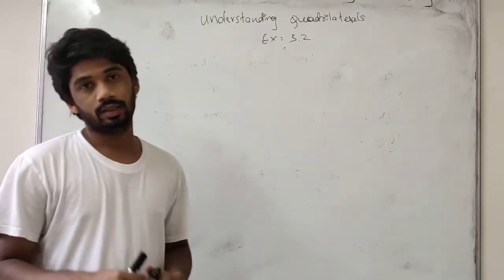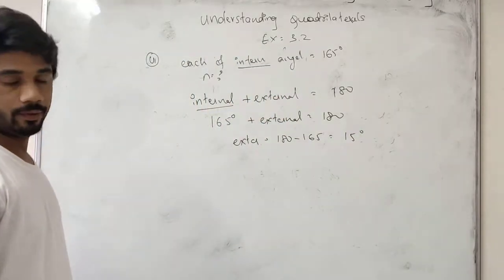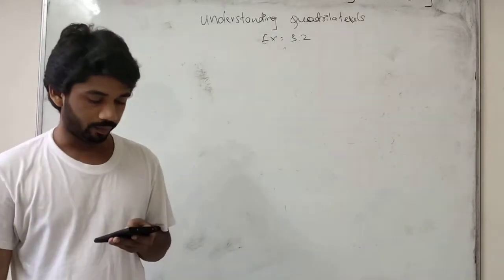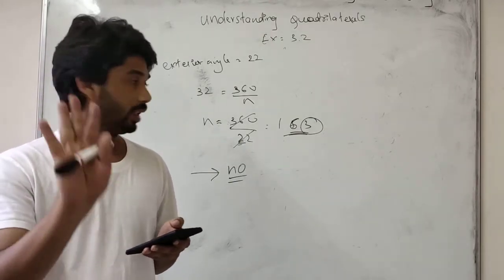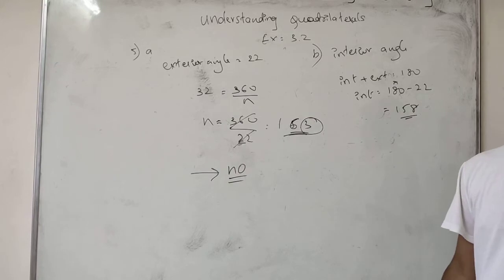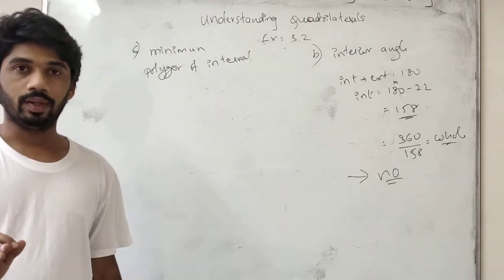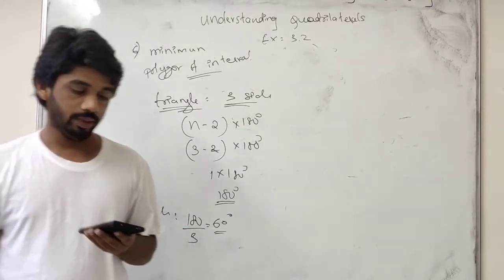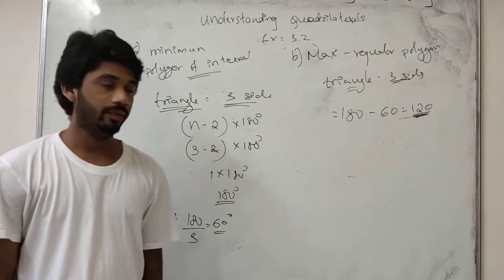Understanding Quadrilaterals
Understanding Quadrilaterals || Chapter 3 || CBSE || Part 5 || Manjunath Bhandari